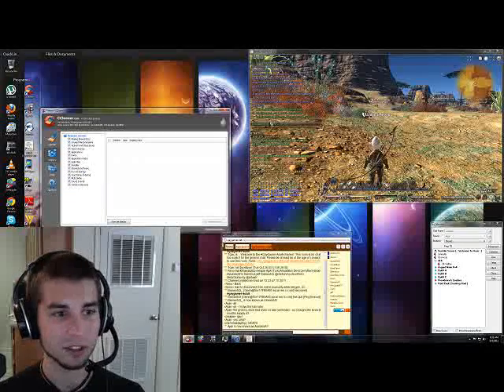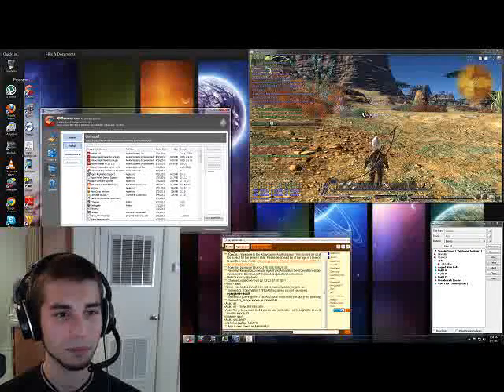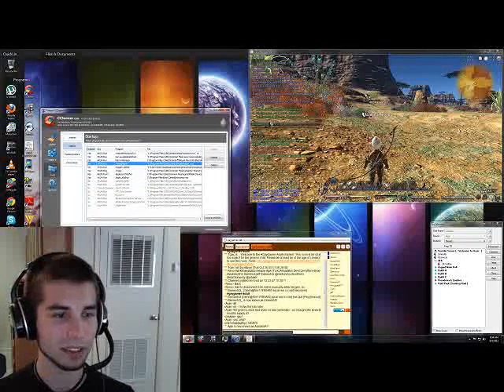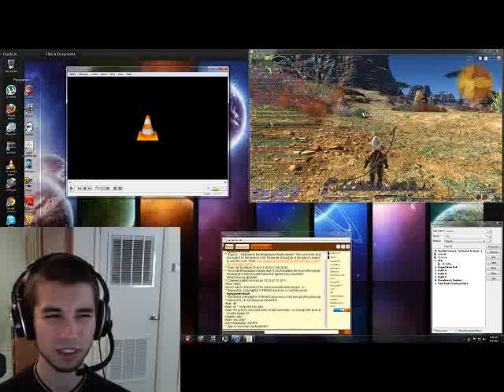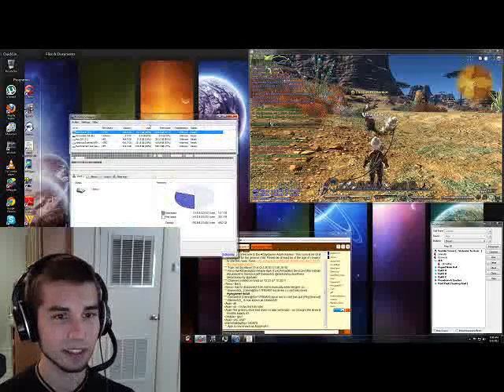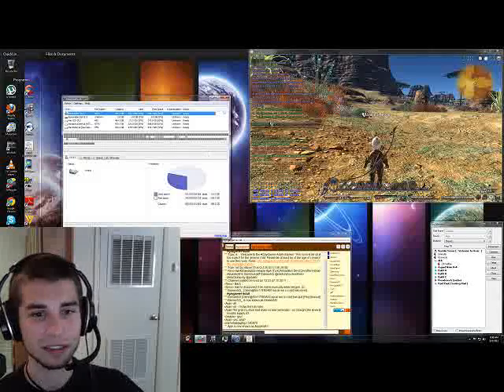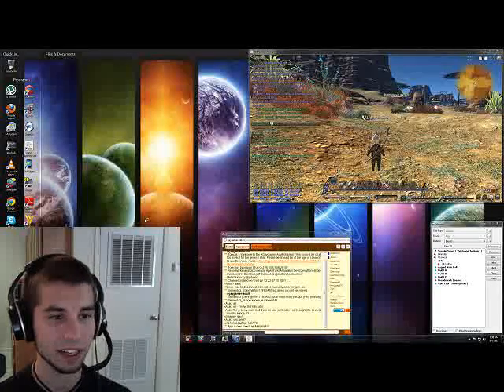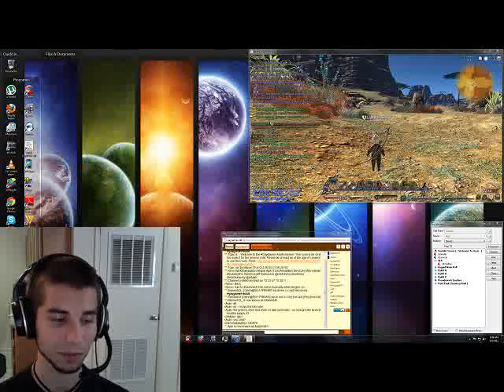V-Log (08-4-2011)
Starting a V-Log for a blog I'm doing. This is the 3rd in the series.